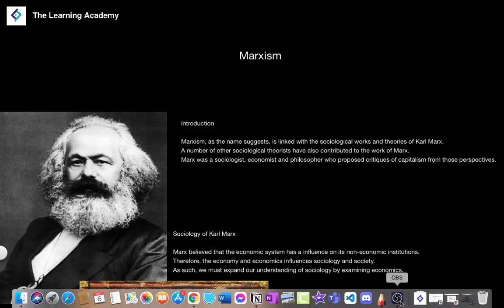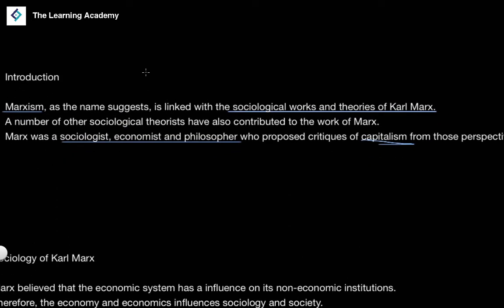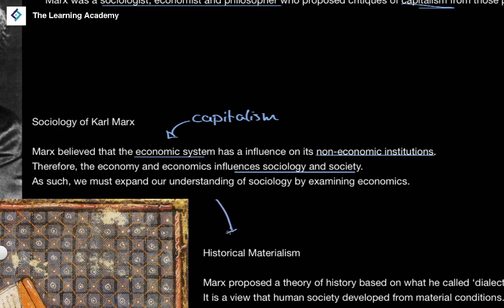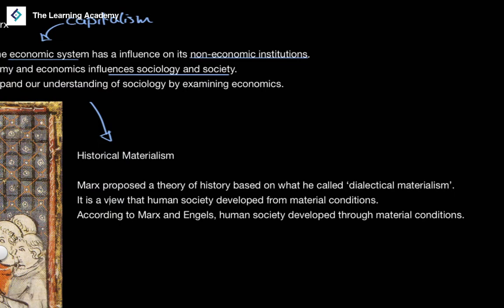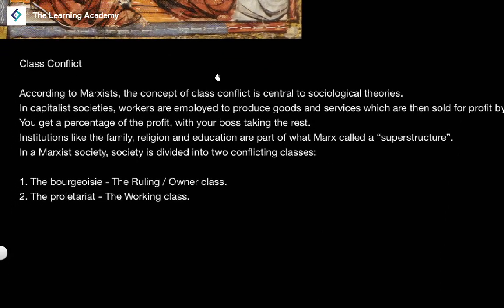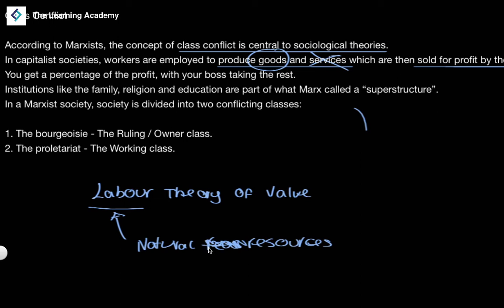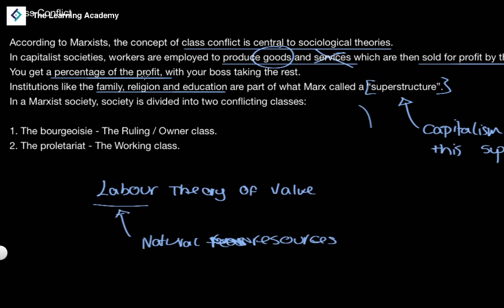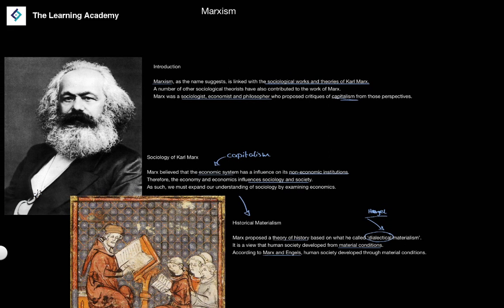Marxism | A Level Sociology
In this lesson we're going to be looking at the second sociological theory, specifically Marxism.

A Level Sociology is an advanced-level academic qualification typically taken by students in the United Kingdom during their post-16 education, which corresponds to the final two years of secondary education. A Levels are a rigorous qualification that is equivalent to the final years of high school in the United States. A Level Sociology is designed to provide students with a comprehensive understanding of the sociological study of society, culture, and human behavior.

- K. Browne, Sociology for AQA Revision Guide 1:  AS and 1st-Year A Level (Polity 1st edn, 2017).
- R. Webb et al, AQA A Level Sociology Book One Including AS Level: Book One (Napier Press 3rd edn 2015).